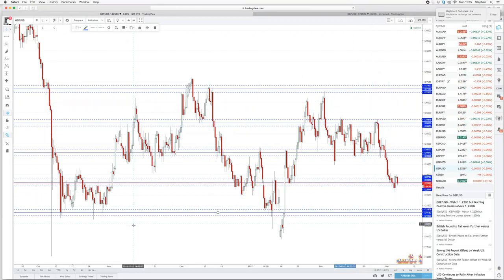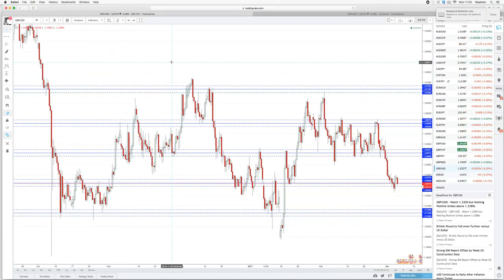8- Drawing Support and Resistance Part 2